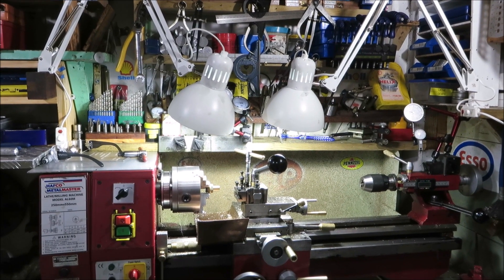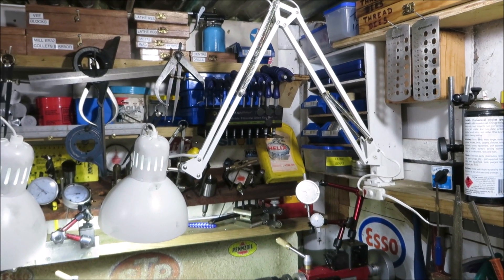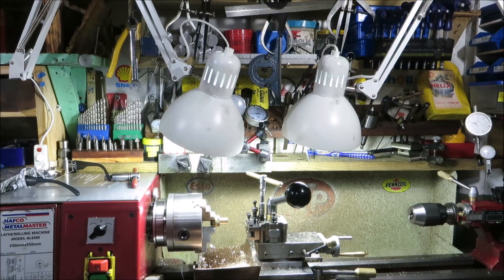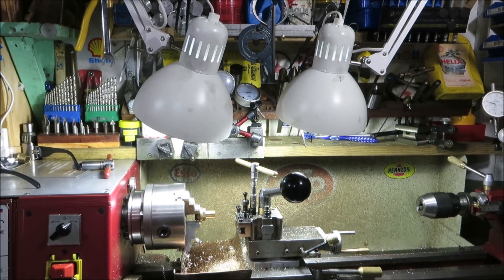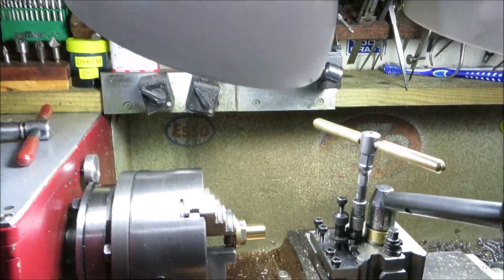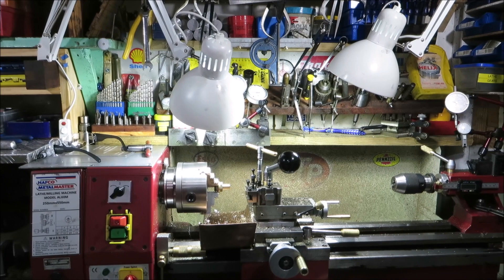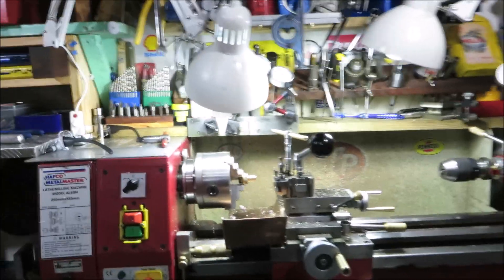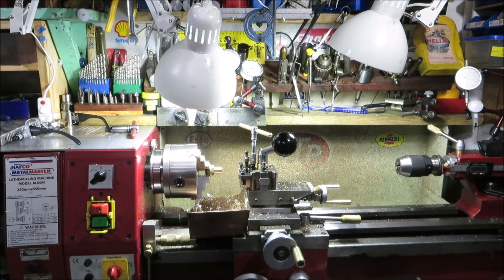Work Shop Talk - Lathe Lighting - Hints & Tips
Workshop Talk - Lathe Lighting
14.5w LED bulbs made by Philips that give an output of 130w are cool running and long life.
These bulbs are great for working on your metal lathe or milling machine making parts for toy steam engines, Model Steam Engines, Stirling Engines, Flame Gulper and Flame Licker Engines.